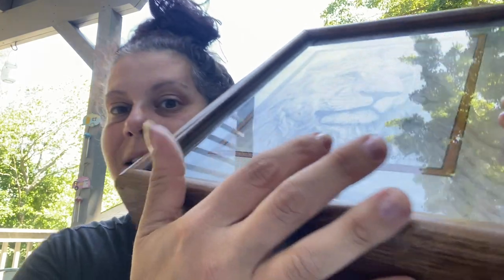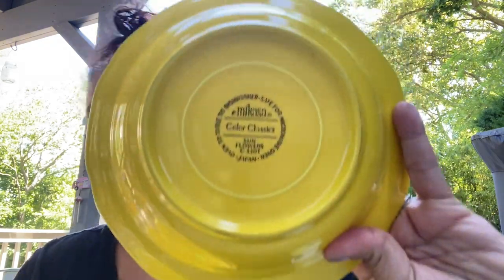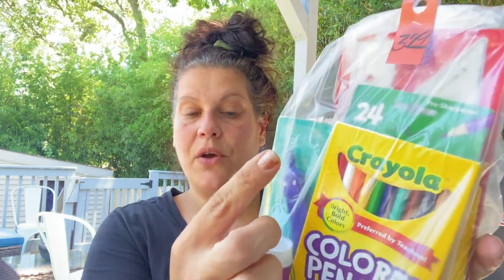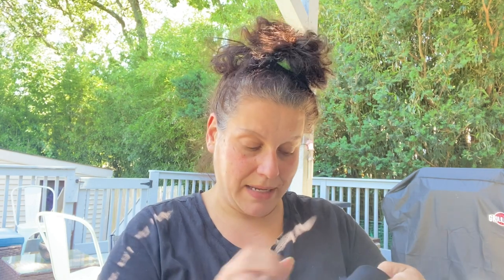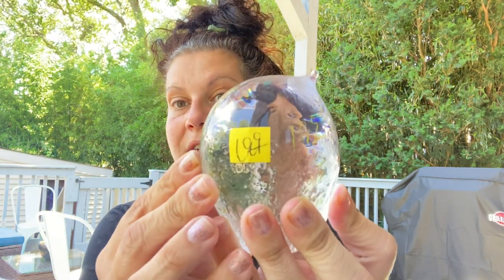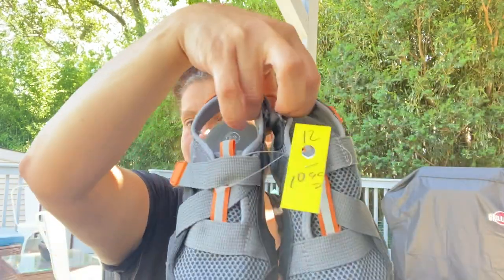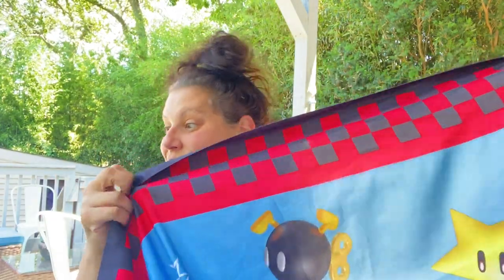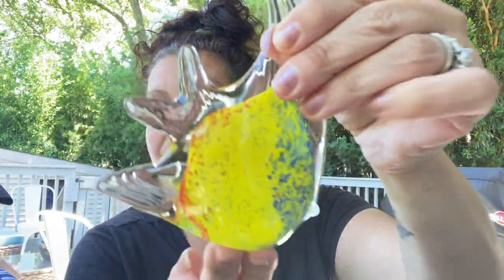Thrift Store Haul! 🛍 7/9/22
Hi everyone!! Here is a thrift store haul for you- 2 different trips to the same store.
Island thrift if you’re local :)
I found some pretty good things!

Here is the link to my eBay store if you want to browse :)